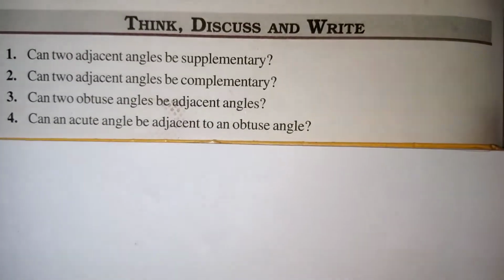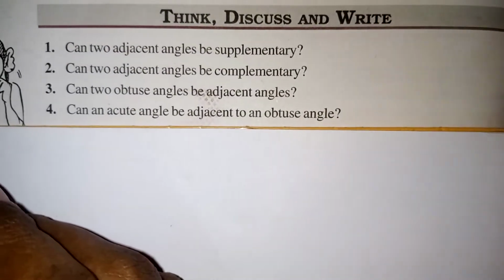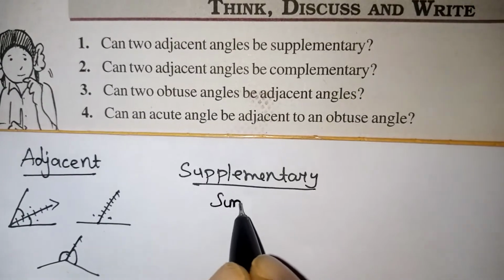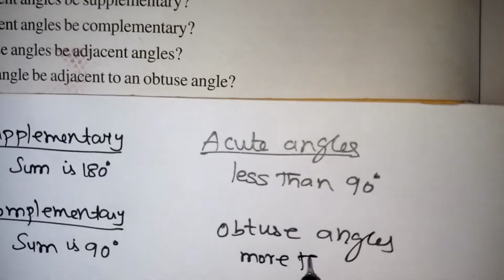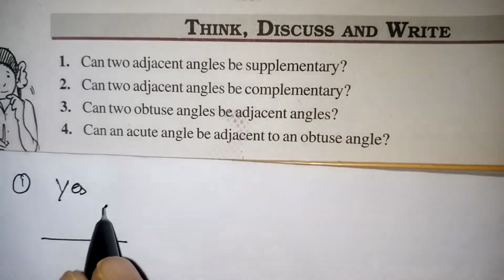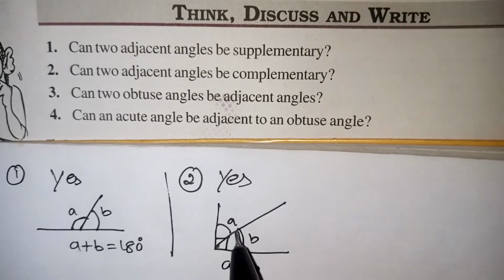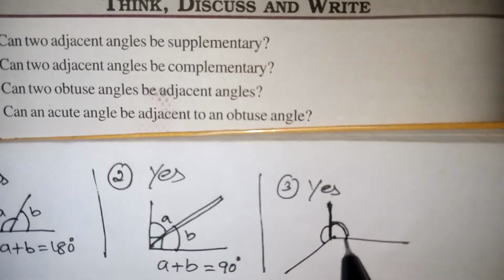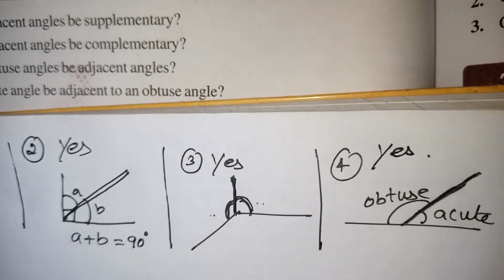Maths Class 7 | Lines And Angles | Think Discuss And Write / CBSE Class 7 Lines and Angles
Maths Class 7 | Lines And Angles | Think Discuss And Write sum explained in English / cbse class 7 lines and angles